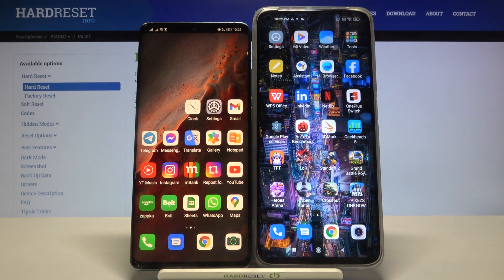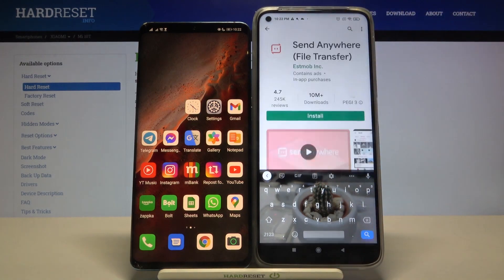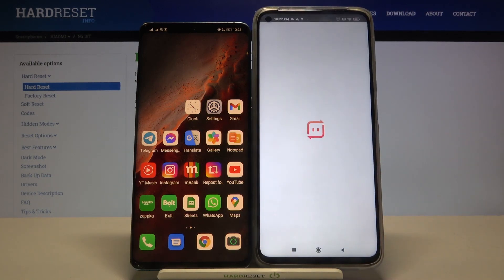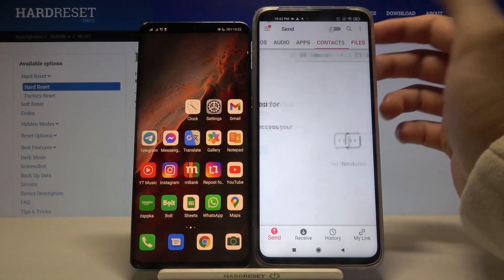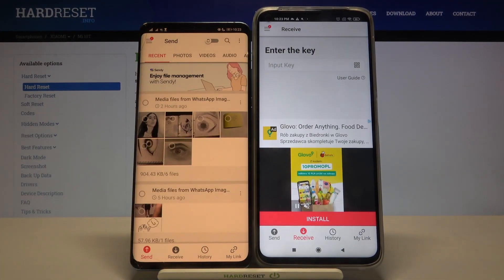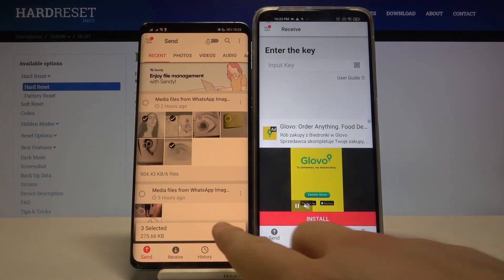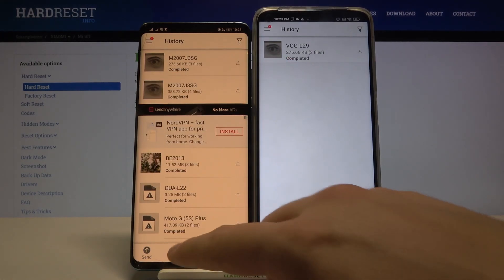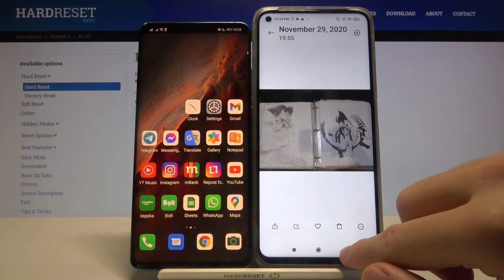Transfer Data to Xiaomi Mi 10T from other Android - Send Anywhere App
If you want to easily transfer all data from your old Android phone to Xiaomi Mi 10T, the Send Anywhere application will help you a lot, it is free and you can easily download it from the Google Play Store.

How to Transfer Data from Android Phone to Xiaomi Mi 10T? How to Move Data from Android Phone to Xiaomi Mi 10T?
How to Move Files from Android Phone to Xiaomi Mi 10T?